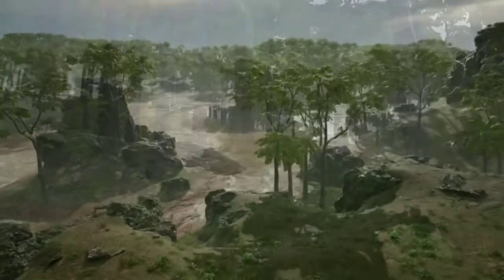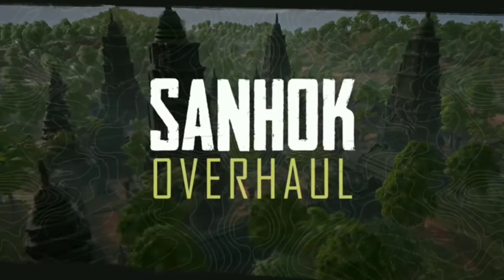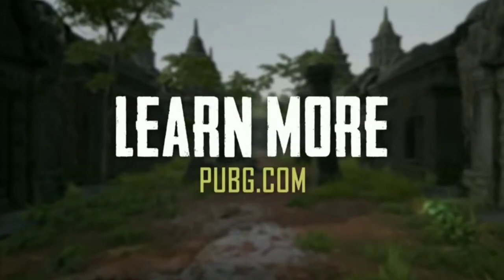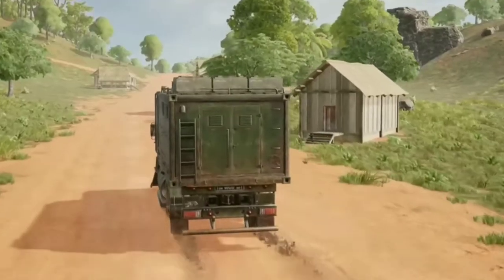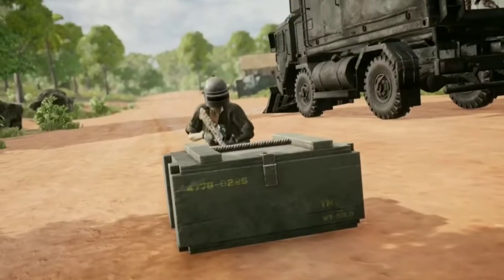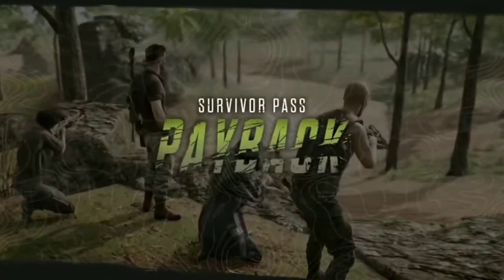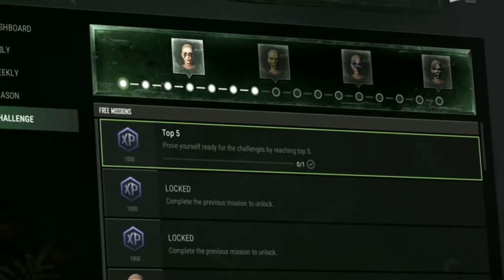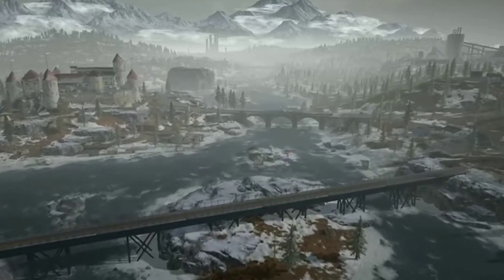PUBG sanhok remastered introduction PUBG official update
Hi friends in this video we are going to show you about
PUBG UC going to add new version of sanhok remaster please comment if you like this video for pubg mobile official information not available

thanks for music NCS

PUBG MOBILE 2018 version

PUBGMOBILE2020
PUBG MOBILE
PUBG MOBILE TIPS AND TRICKS
PUBG MOBILE NEW LEASE VIDEO

you can help this channel for grow with money here

Daily one video all about pubg on YouTube
We are always upload news after confirm
Answer all your comment all time
Tips and tricks video all about pubg
This channel provide you all news first
Pin your comment if you will comment good
any video but see full video
 this channel is not support any hacking
Please comment your opinion for help this channel
Your welcome all time

All about PUBG official social media accounts follow us for more latest update